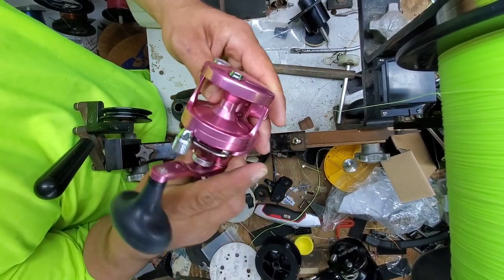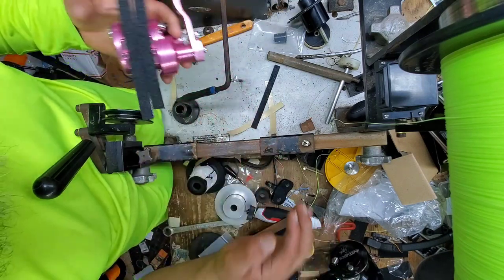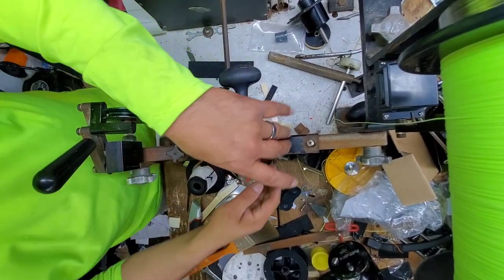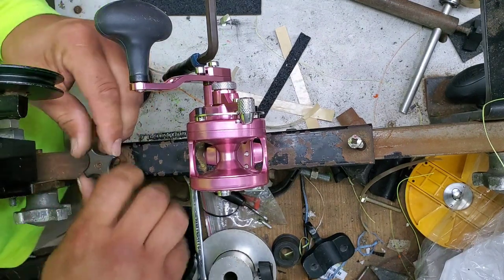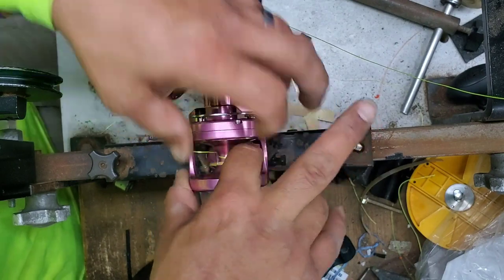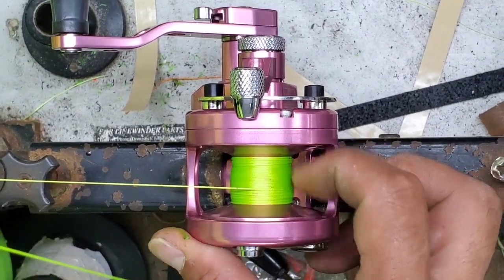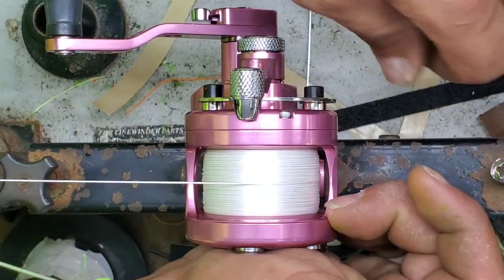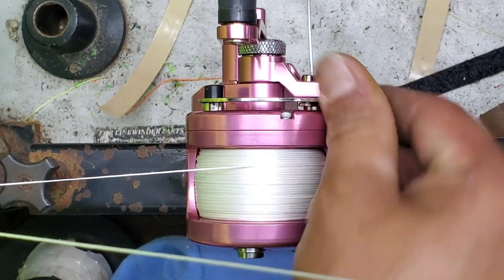Avet Sxj 60lb Cortland hollow core Braid casting and maxed out spooling library grows knowledge asmr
1902 S.P.I.D suite A
Corpus Christi, TX.78416